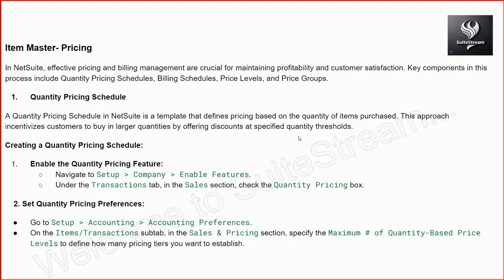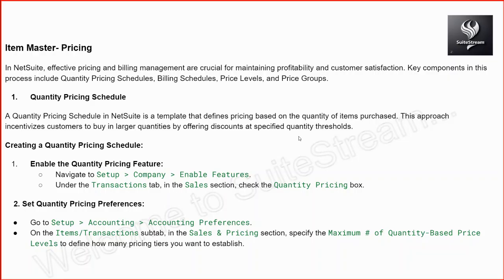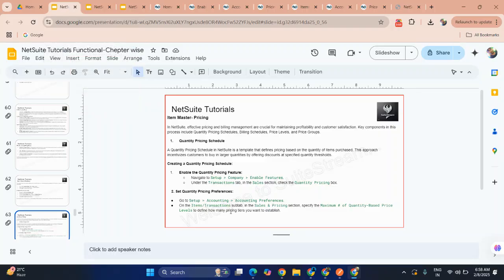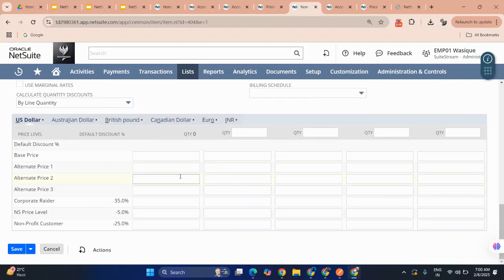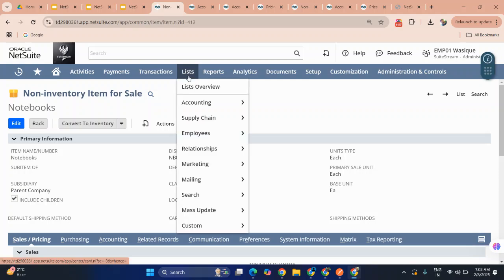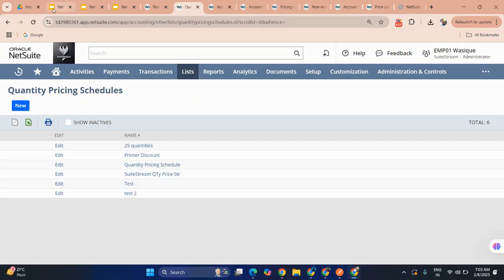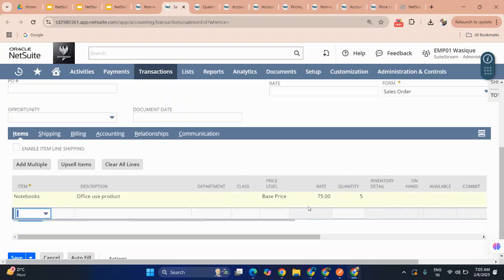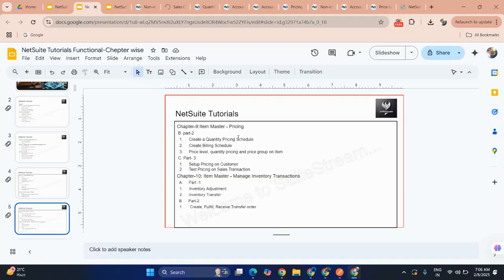NetSuite item master: NetSuite Quantity Pricing Schedules Tutorial | Bulk Discounts Explained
Learn how to set up Quantity Pricing Schedules in NetSuite to automatically apply discounts based on the quantity purchased. Perfect for promoting bulk buying and managing consistent pricing across multiple items. Follow this step-by-step guide to implement tiered pricing efficiently.

0:00 – Introduction: What are Quantity Pricing Schedules?
1:00 – Why use Quantity Pricing for your items
2:00 – Enabling Quantity Pricing Feature in NetSuite
3:00 – Setting Quantity Pricing Preferences
4:00 – Maximum # of Quantity-Based Price Levels explained
5:00 – Creating a New Quantity Pricing Schedule
6:00 – Defining Quantity Brackets and Discount Percentages
7:30 – Using Marginal Rates for incremental discounts
8:30 – Assigning the Quantity Pricing Schedule to Items
9:30 – Example Scenario: Base price, quantity, and discount calculation
11:00 – Summary and Best Practices for Quantity Pricing Schedules
12:00 – Conclusion

💡 Key Takeaways:

Automatically adjust item prices based on purchased quantity
Define multiple discount tiers for bulk orders
Apply consistent pricing schedules across multiple items
Example: Base price $100, 30 units purchased → discounted total $2,700

🔔 for more videos on Item Types, Inventory Management, and Functional Setup in NetSuite.